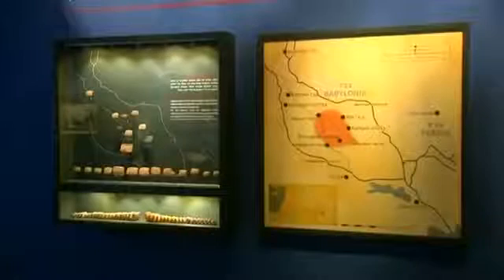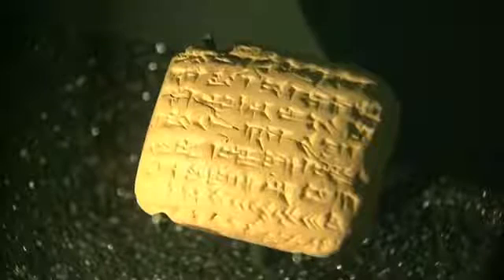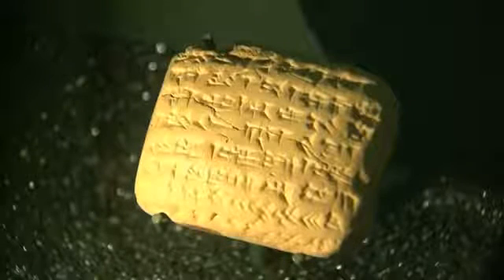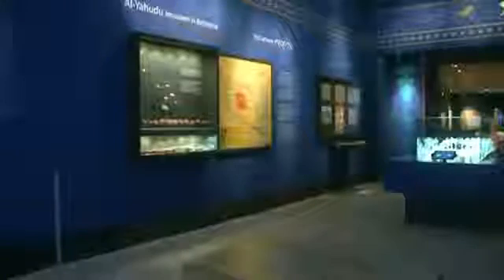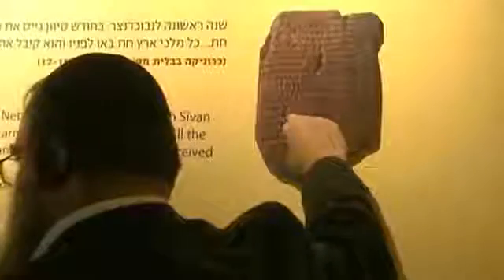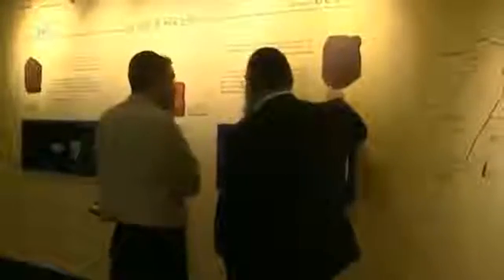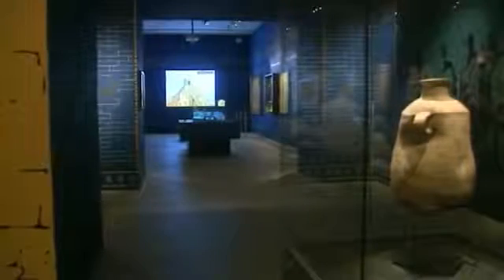20331 Walisa aus NTD Ancient Tablets Reveal Life of Jews in Nebuchadnezzar's Babylon